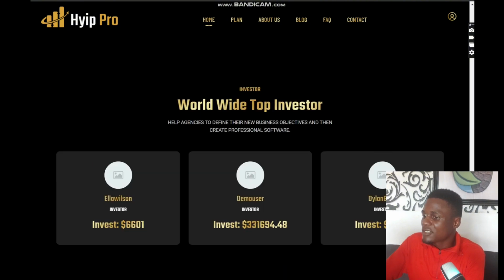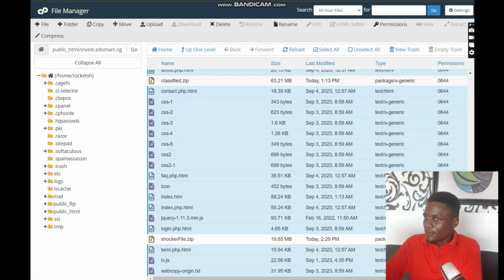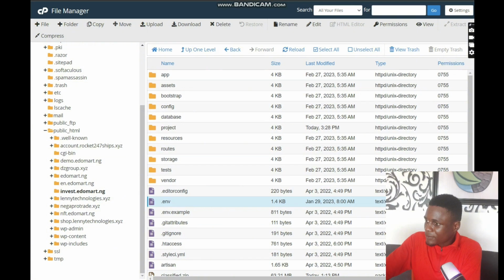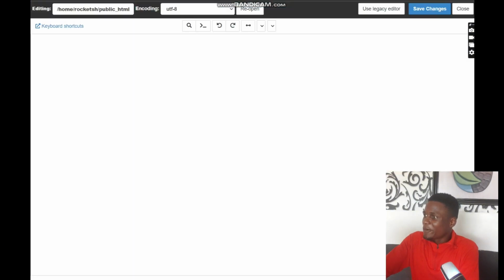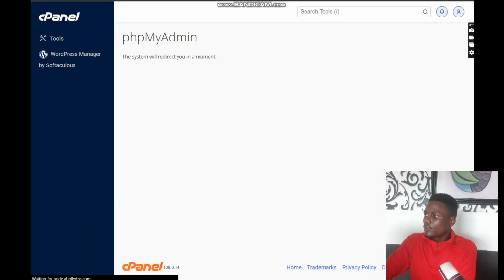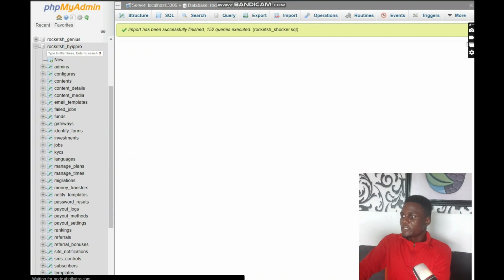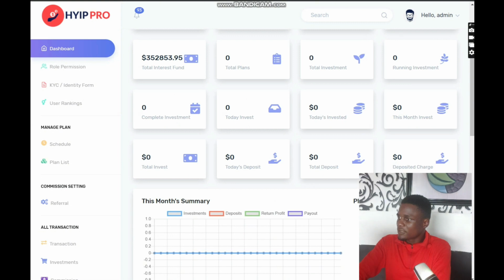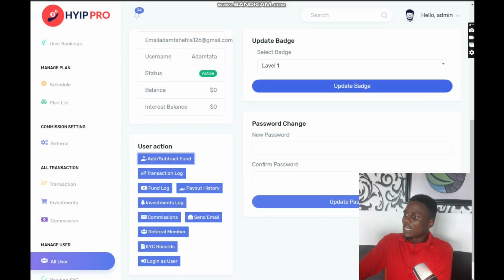HYIP PRO - Create An Investments Website with in 12 minutes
Get this Source code on

HYIP PRO bitcoin And Investment website PHP script